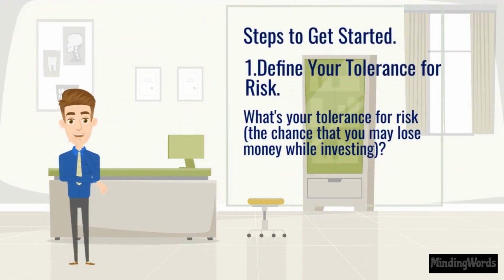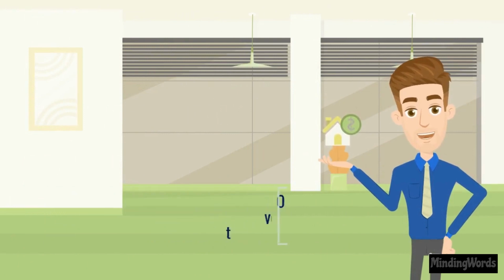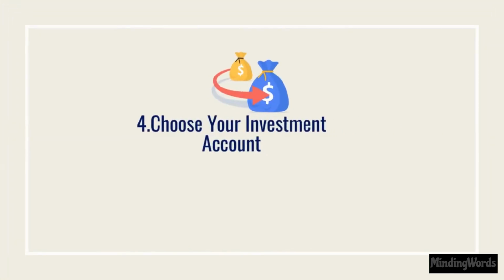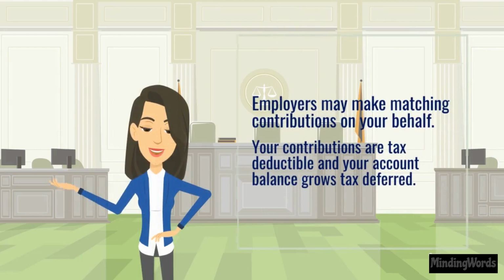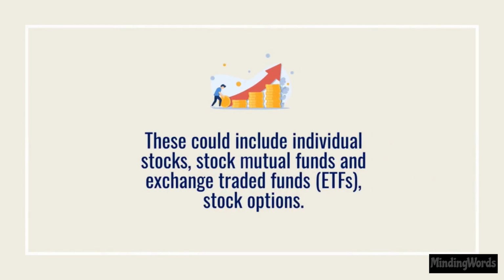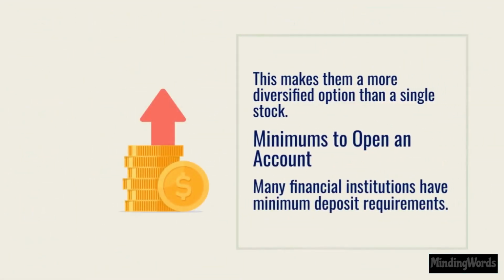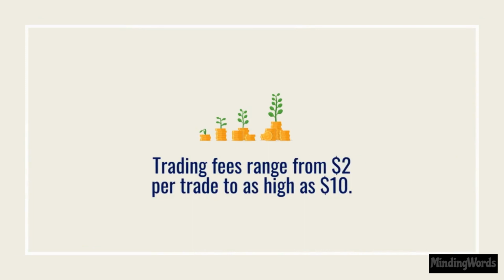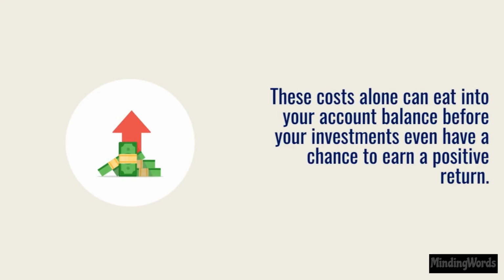"Beginner's Guide to Investing in the Stock Market" | "Stock Market: Your Ultimate Checklist"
"Beginner's Guide to Investing in the Stock Market",

1. Define Your Tolerance for Risk

2. Decide on Your Investment Goals

3. Determine Your Investing Style

4. Choose Your Investment Account

5. Learn to Diversify and Reduce Risk

"Getting Started with Stock Market Investing: Your Ultimate Checklist".

As economists like to say, there's no free lunch. All brokers have to make money from their customers in one way or another.
In most cases, your broker will charge a commission every time that you trade stocks, whether you buy or sell. Trading fees range from $2 per trade to as high as $10. Some brokers charge no trade commissions at all, but they make up for it with other fees.
Depending on how often you trade, these fees can add up, affect your portfolio's return, and deplete the amount of money you have to invest.

Starting Small: How to Begin Investing in Stocks with Little Money.

Investing is a commitment of resources now toward a future financial goal. There are many levels of risk, with certain asset classes and investment products inherently much riskier than others. All investing comes with some degree of risk. It is always possible that the value of your investment will not increase over time. For this reason, a key consideration for investors is how to manage their risk in order to achieve their financial goals, whether these goals are short- or long-term.

Stock Market Investing for Beginners: Tips and Tricks to Get Started.

Investing in Stocks 101: What You Need to Know to Get Started.